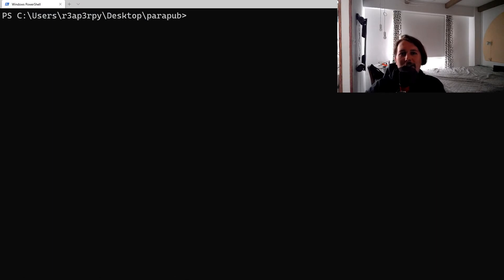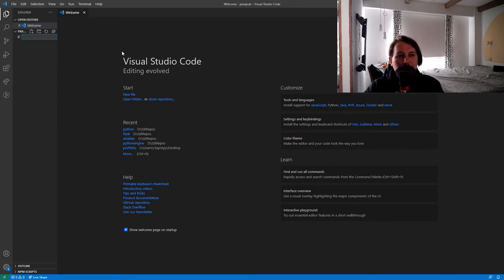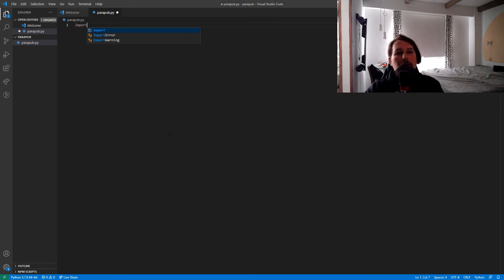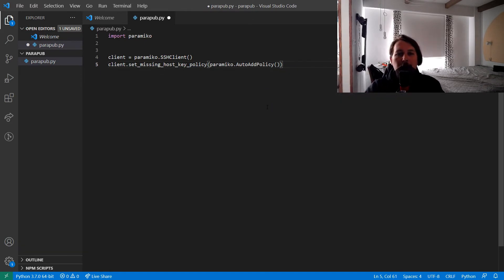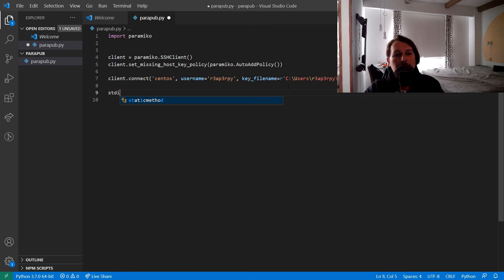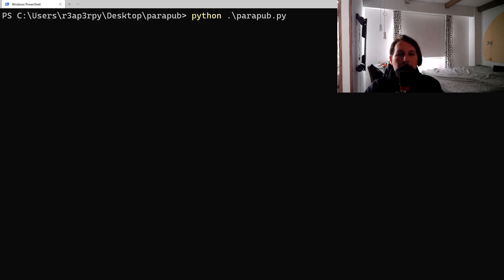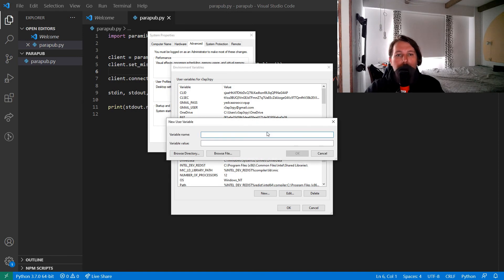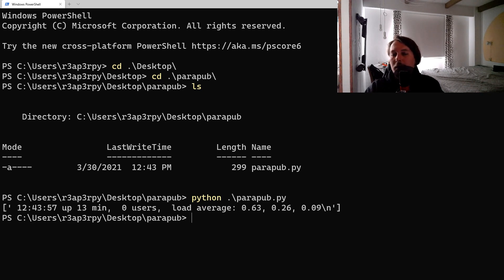Python - Paramiko Public Key Auth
Public key authentication with paramiko and python